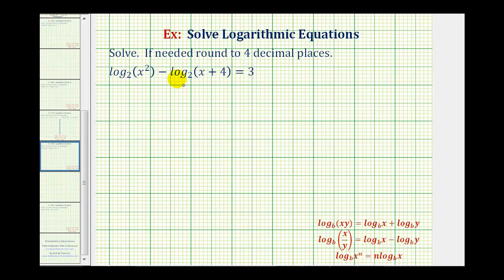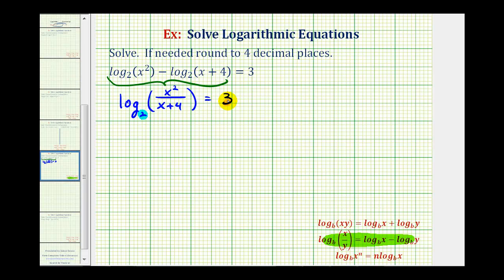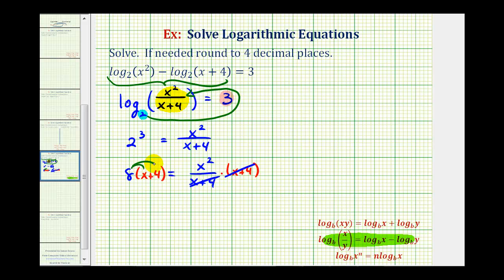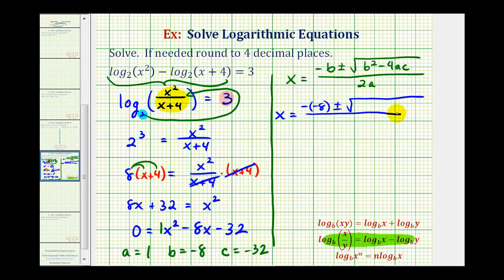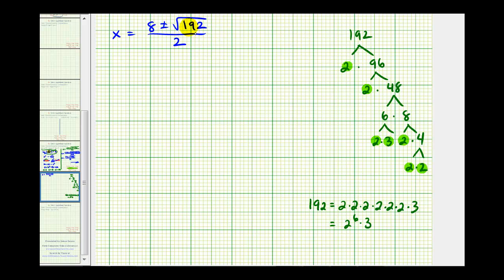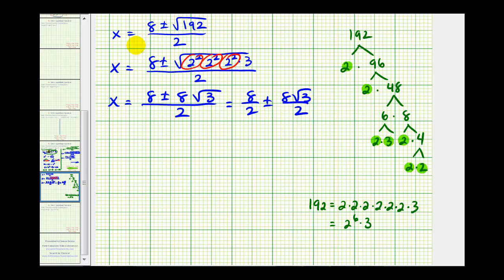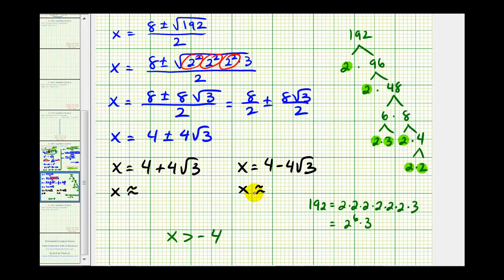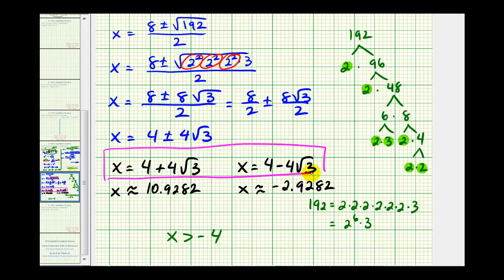Ex: Solve a Logarithmic Equation With a Difference - Quadratic Formula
This video explains how to solve a logarithmic equation with a difference by combining the logarithms and then writing the equation as an exponential equation.  The result is a quadratic equation that requires the quadratic formula.